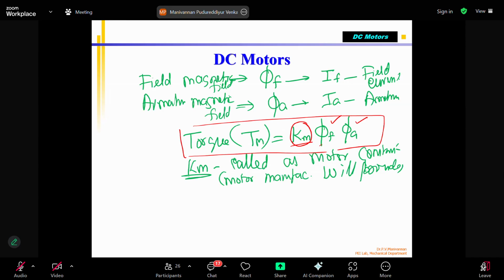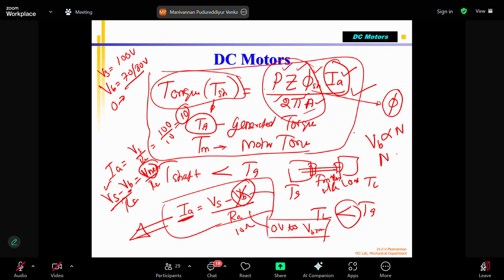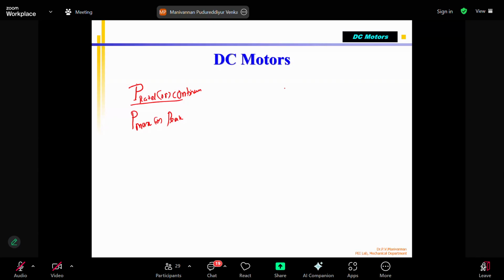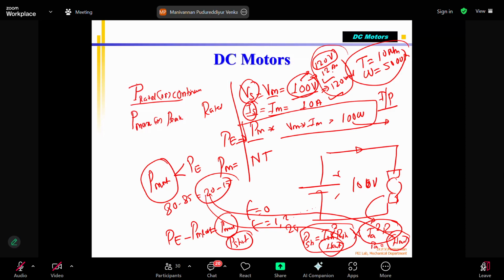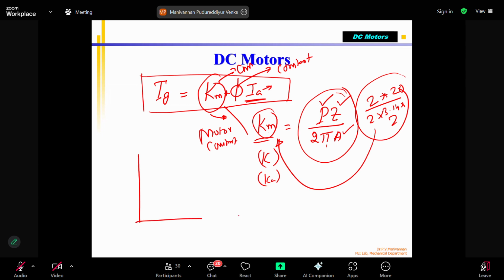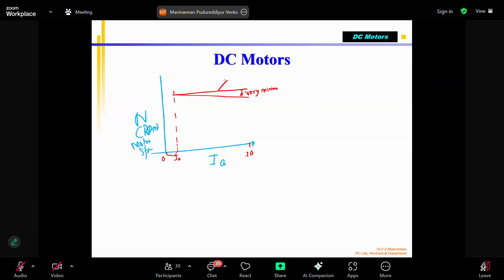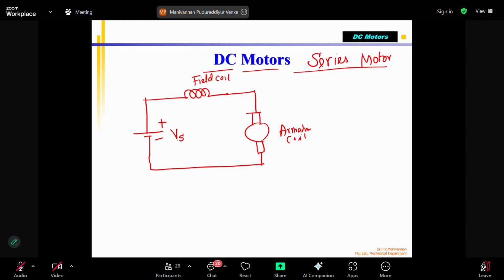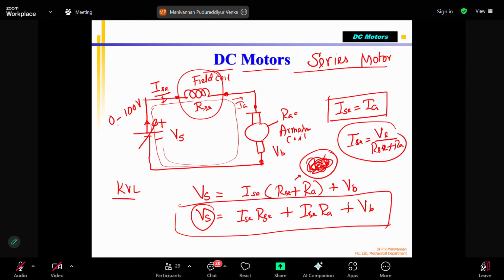Video_10_120225_ME5010W_Hybrid and Electric Vehicle Technology